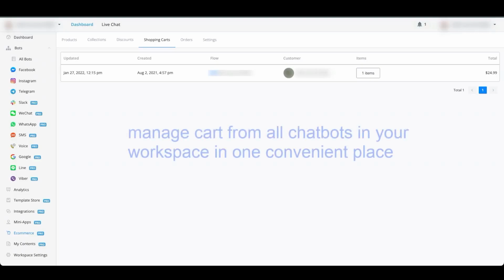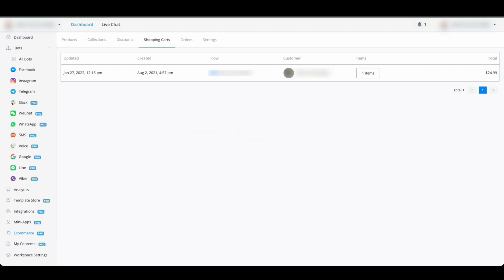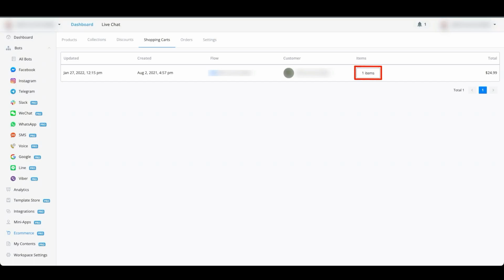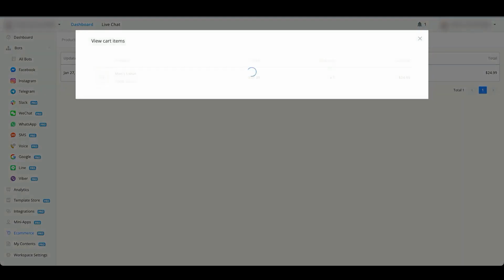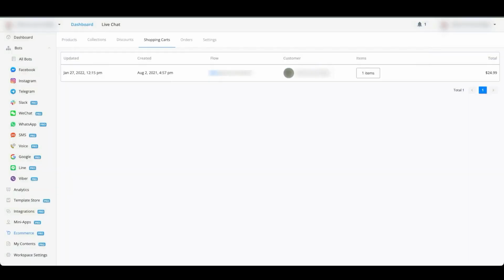🤖 𝗢𝗺𝗻𝗶 𝗖𝗵𝗮𝗻𝗻𝗲𝗹 𝗣𝗹𝗮𝘁𝗳𝗼𝗿𝗺 𝗧𝗿𝗮𝗶𝗻𝗶𝗻𝗴 𝟭𝟱：How to view and manage shopping carts in E-commerce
Welcome to ChatPal Omnichannel Platform Training! In this video, we’ll explore how to view and manage shopping carts effectively within your e-commerce platform. This tutorial is essential for users looking to optimize their online store’s shopping cart functionality, enhance user experience, and increase conversion rates.

✅ Access and view the shopping cart details.
✅ Detailed step-by-step instructions to handle items in the shopping cart.
✅ Hints about analyzing the cart data to minimize abandonment rates.
✅ Best practices for optimizing the checkout process and improving customer satisfaction.

𝗪𝗵𝘆 𝗣𝗿𝗼𝗱𝘂𝗰𝘁 𝗖𝗿𝗲𝗮𝘁𝗶𝗼𝗻 𝗠𝗮𝘁𝘁𝗲𝗿𝘀?
Effective management of the shopping cart is necessary to achieve a seamless purchasing process. You can monitor potential problems, simplify the checkout procedure, and eventually increase sales by improving the engagement between customers and the product based on the knowledge of viewing and managing carts.

𝐒𝐮𝐢𝐭𝐚𝐛𝐥𝐞 𝐟𝐨𝐫: E-commerce managers, business owners, and customer support teams trying to upgrade their strategies in selling online and making their operations efficient.